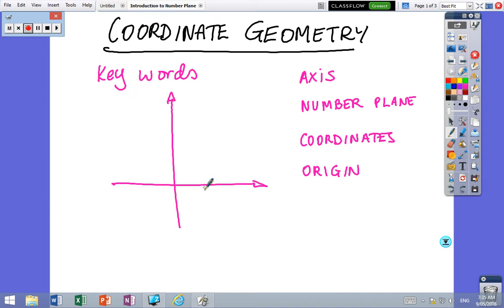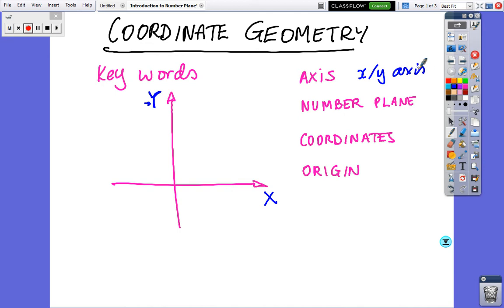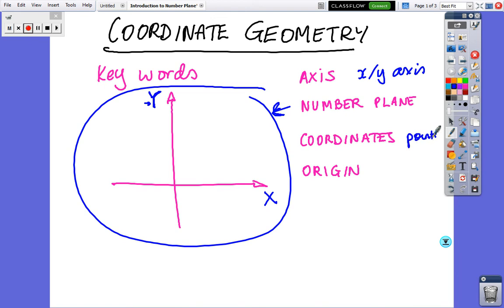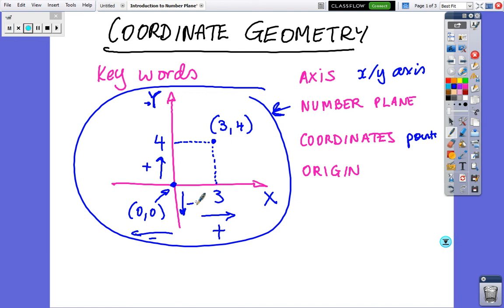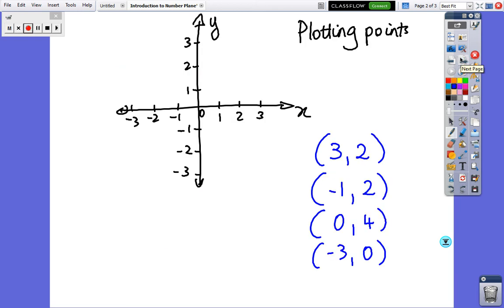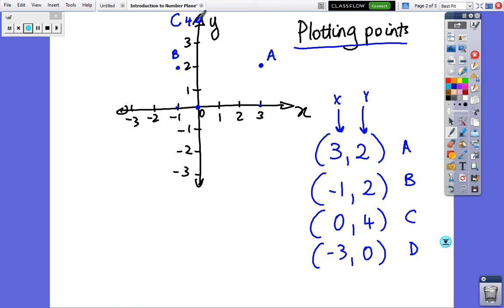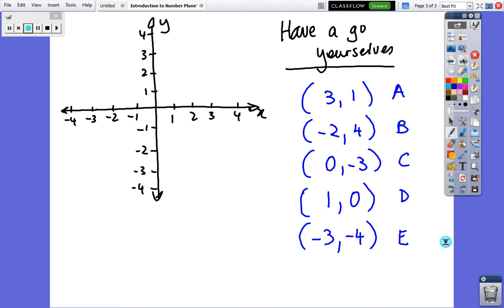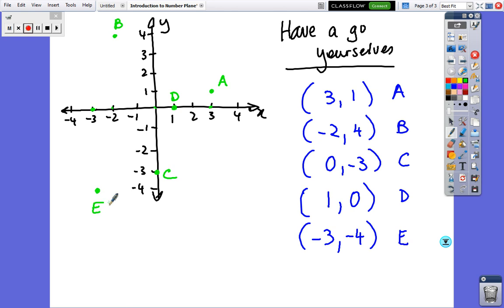Introduction to Coordinate Geometry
Year 9: Introduction to Coordinate Geometry